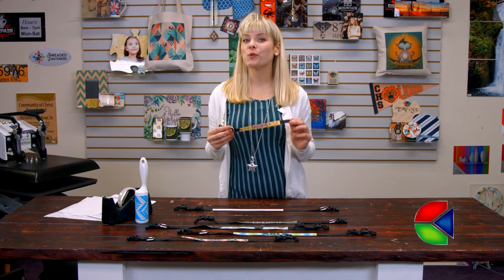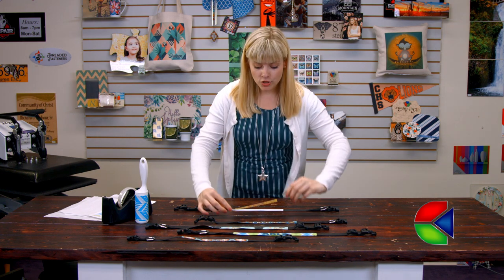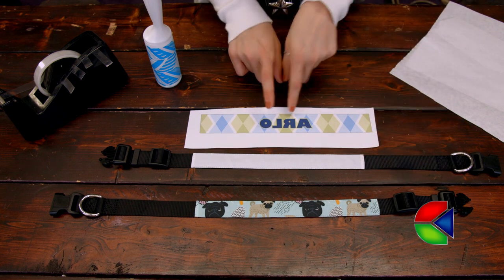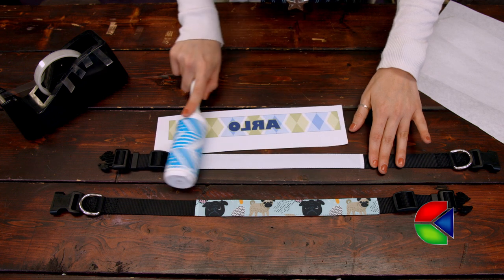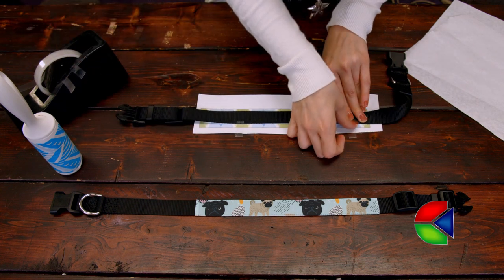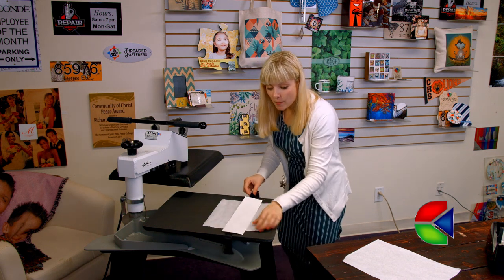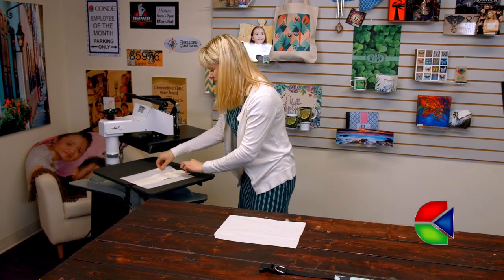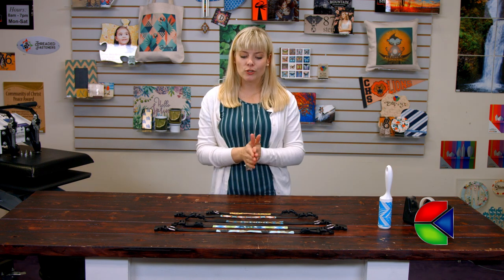How To Sublimate Pet Collars - Step-by-Step - Conde Systems, Inc.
Custom dog collars are huge business! Pair a custom personalized dog collar with a custom personalized leash for a complete package your customers will love! Our blank sublimation collars and leashes are perfect for personalizing with a name and phone number for the safety of your dog, or simply full color designs that will get everyone's attention.

Collars and leashes are crafted from durable black polyester webbing with a blank white area for personalization. Many sizes and styles are available.

Custom dog bandanas are on-trend right now so don't miss an opportunity to get into the lucrative custom personalized pet market.

The part numbers for these sublimation blanks:
AC58-1012
AC34-2026
AC34-1620
AC34-1220
AC34-1216
AC1-1625

The transfers are created using a Virtuoso® SG 800 printer with Sawgrass® SubliJet-HD™ sublimation inks on TexPrint-R® Sublimation Paper, with a George Knight™ heat press. All products are available from conde.com, including the heat press used in the demo.

Check out our videos that show how and showcase all the products you can make